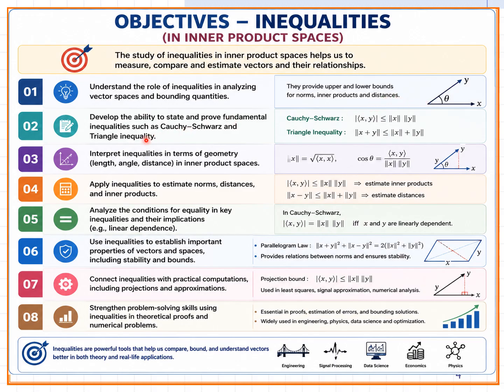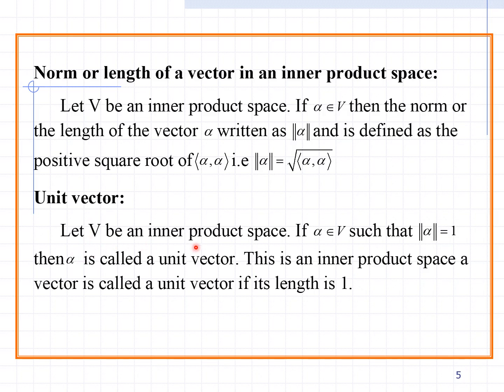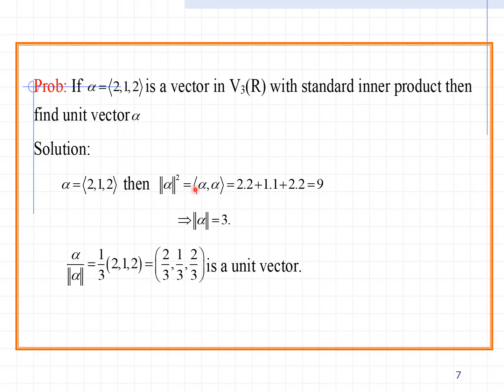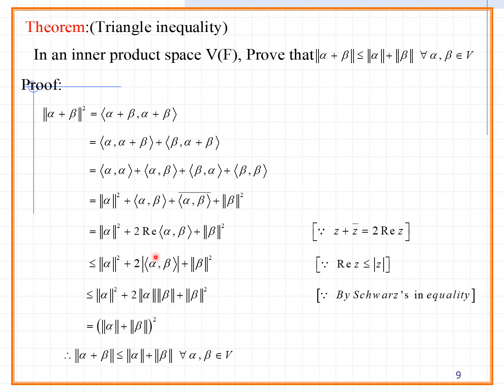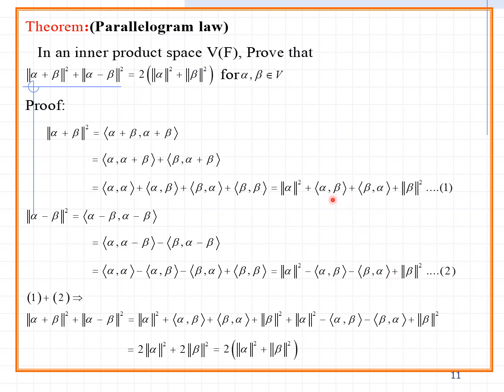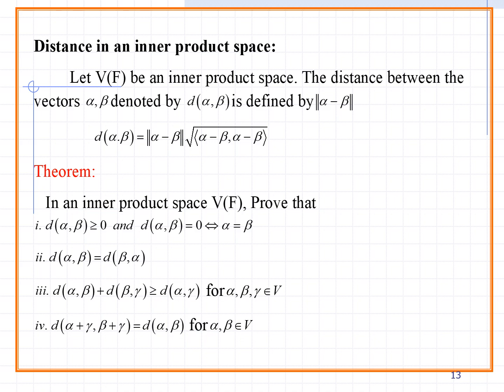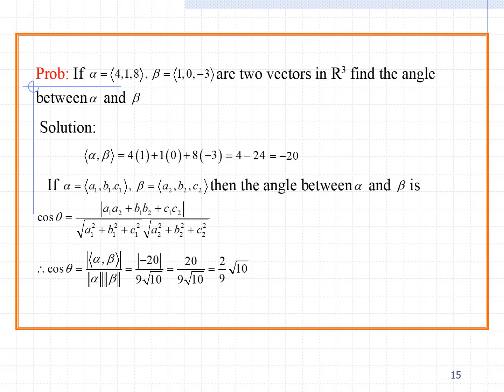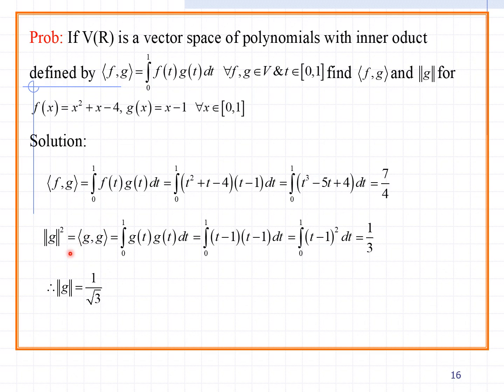2 INNER PRODUCT SPACES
The study of inequalities